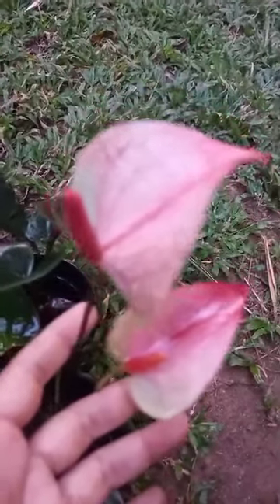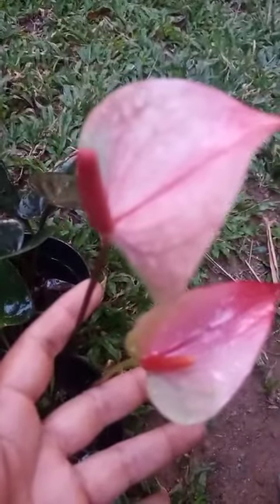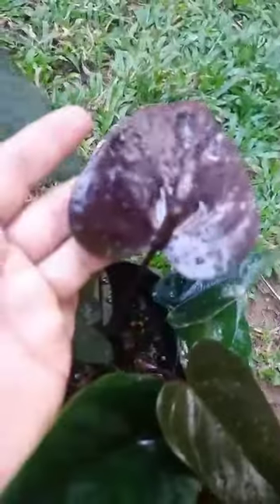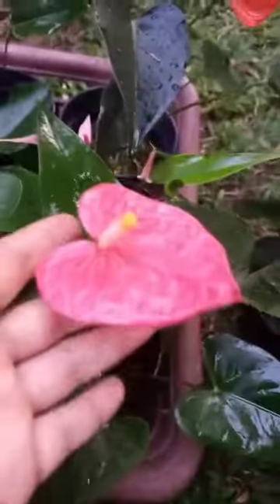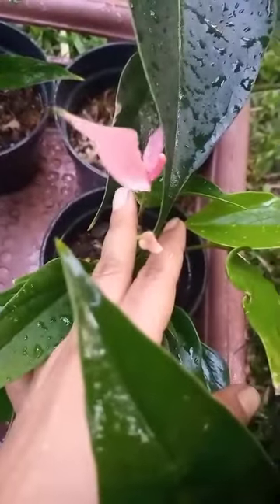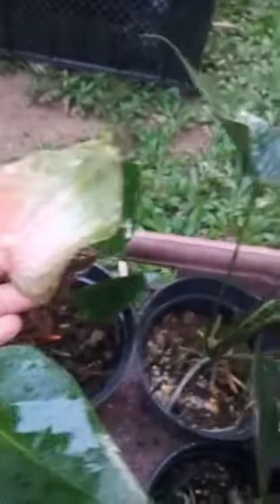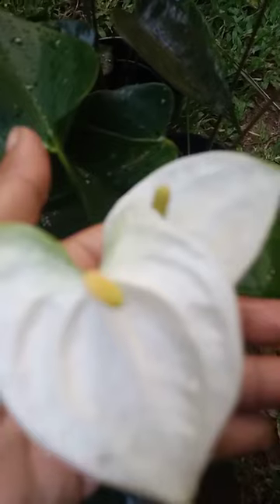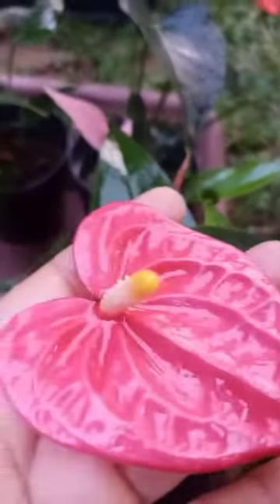පැකේජ් අංක 208...